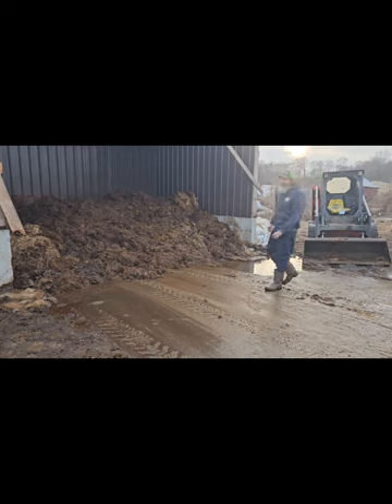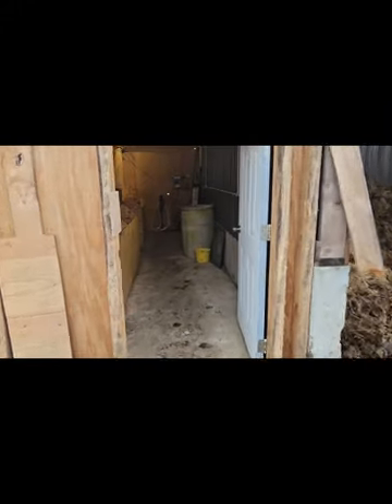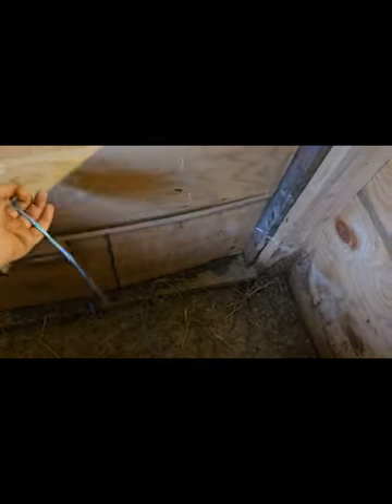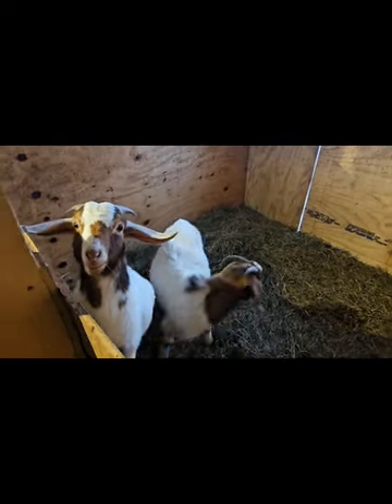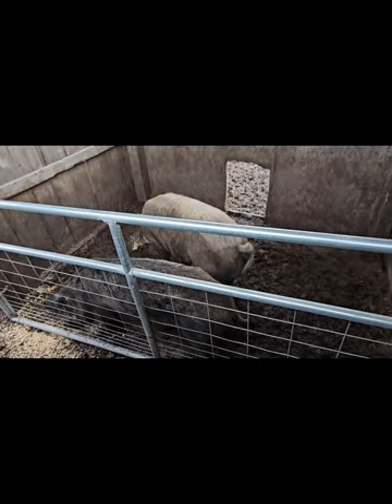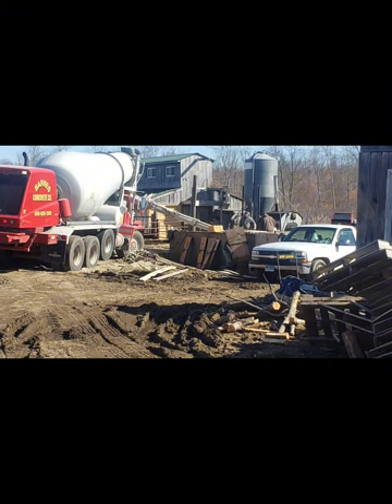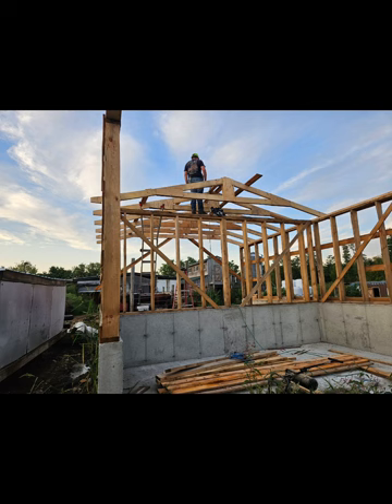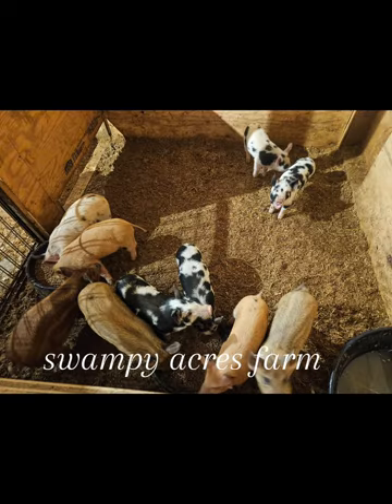Building manure storage and farrowing pens for pigs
Trying to contain manure runoff and working on pig farrowing barn#pigs